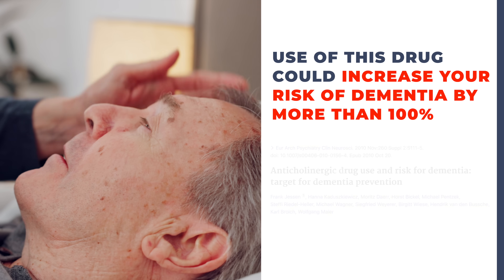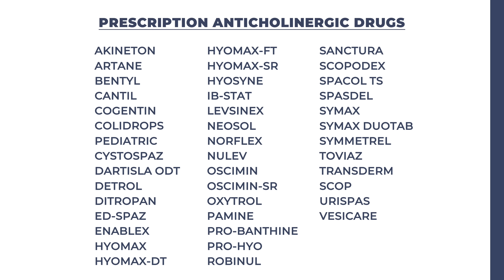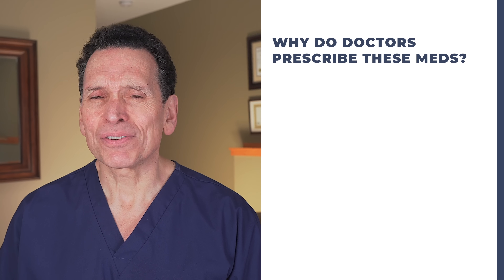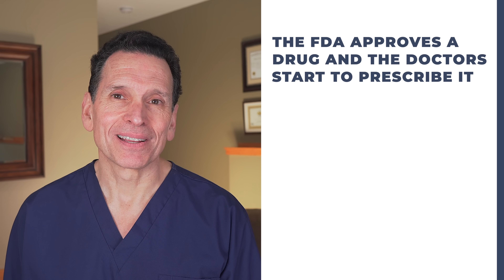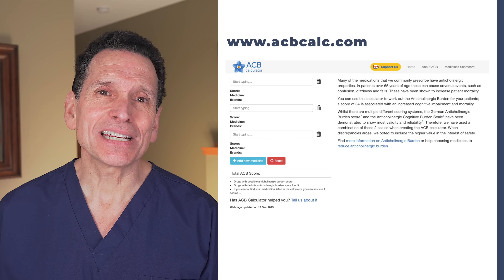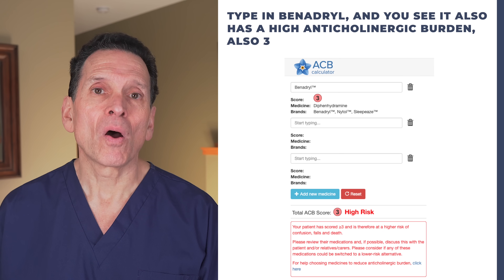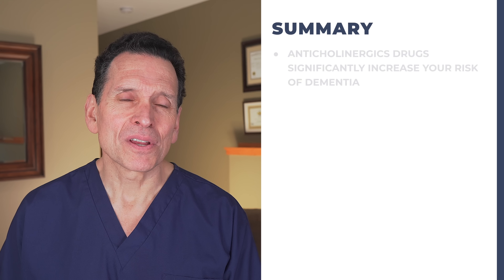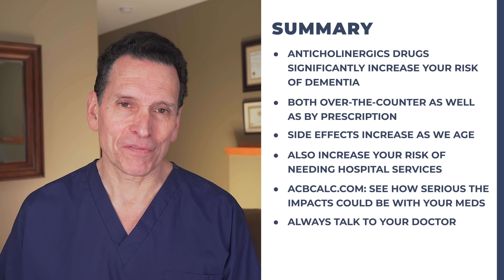CAUTION! THIS PILL CAUSES DEMENTIA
Always consult your care team to determine what's best for you and your loved one.